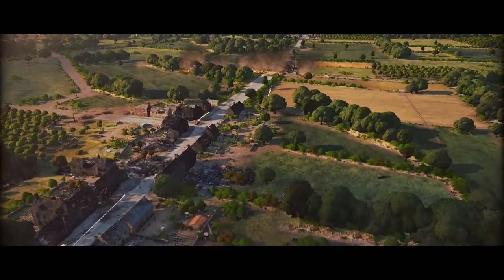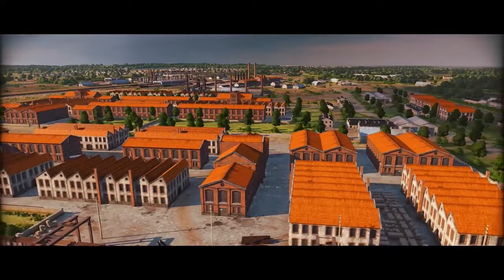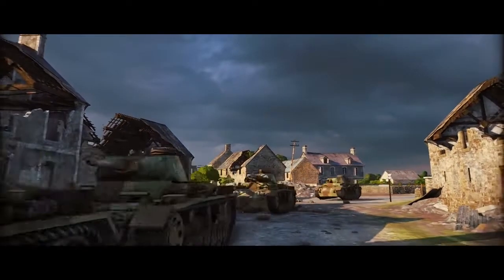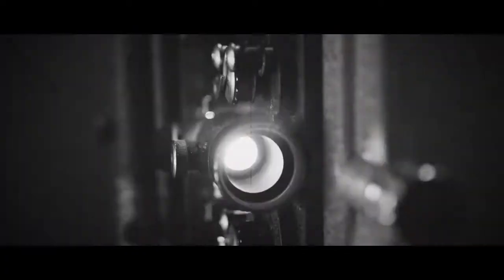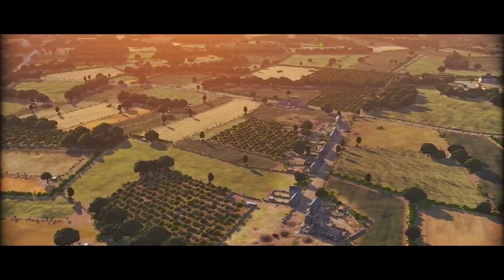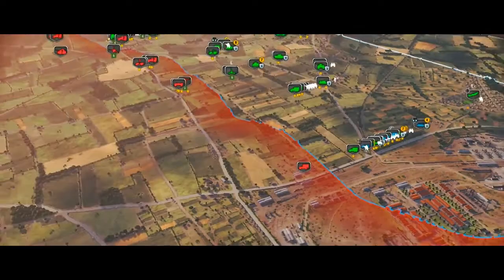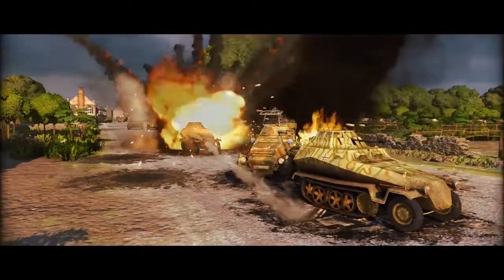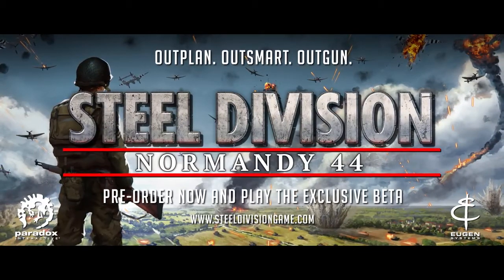Steel Division: Normandy 44 - Briefing Pre-Order Trailer - English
Steel Division: Normandy 44 is a Tactical Real-Time Strategy (RTS) game, developed by Eugen Systems, the creators of titles like Wargame and R.U.S.E. This new game puts players in command of detailed, historically accurate tanks, troops, and vehicles at the height of World War II. Players can measure their tactical skills against several opponents in big multiplayer battles or against enemies in a challenging single-player campaign. Steel Division: Normandy 44 allows players to take control over legendary military divisions from six different countries, such as the American 101st Airborne, the German armored 21st Panzer or the 3rd Canadian Division, during the invasion of Normandy in 1944.
GAMESPLANET ➤